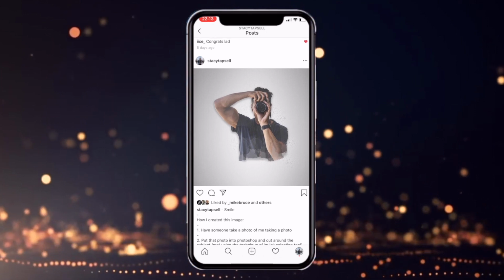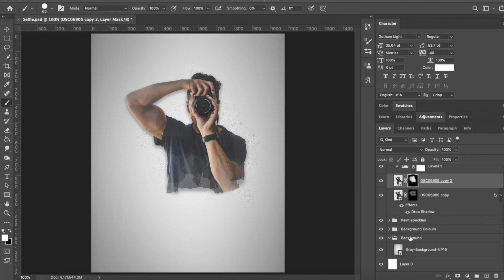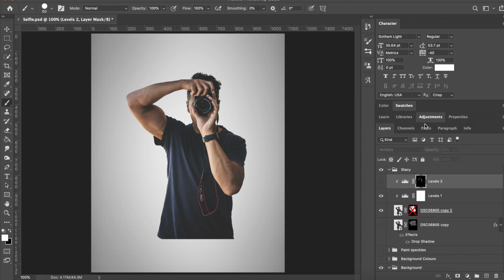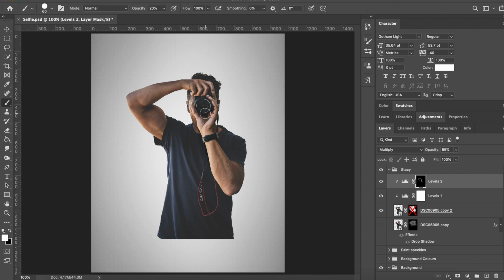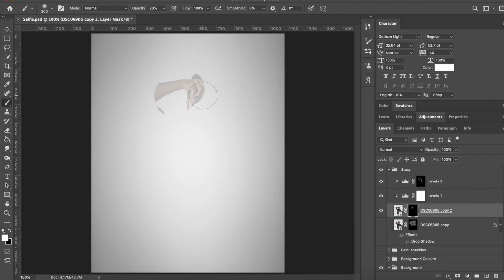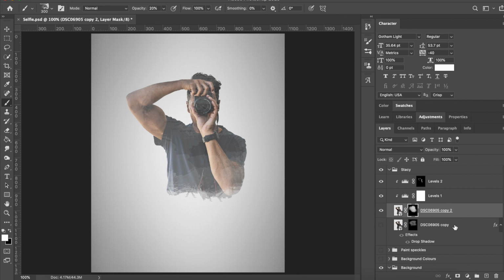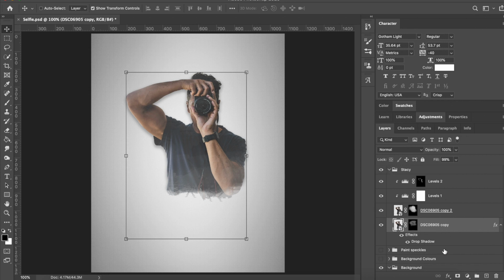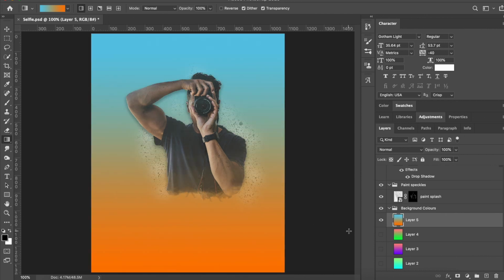Photoshop Tutorial | Selfie Graphic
Hey guys, here's my first Photoshop tutorial about how I created a graphic I posted up on my Instagram page lately
I had a few people asking me how I created this and even though I mapped out the steps in the description of the post, I thought I'd also share with you how I put this together.

Here is the link to Bradley Jack Designs which is how I learnt to create sports graphics (clipping and masking)
Please bear with me, I know I've got a long way to go when it comes to creating tutorials but hopefully you get the jist of what I was trying to say.

I'm also far from a professional at Photoshop, this was just how I went about creating this graphic and I've still got a lot to learn.

As I continue own my journey of becoming a content creator I want to share with you everything I learn to hopefully inspire someone else to embark on their journey

It would mean the world to me if you hit the LIKE and the SUBSCRIBE button and follow along with me as I learn more about photography, videography, how to create mirco-content for your social media channels, ecommerce tips and so much more